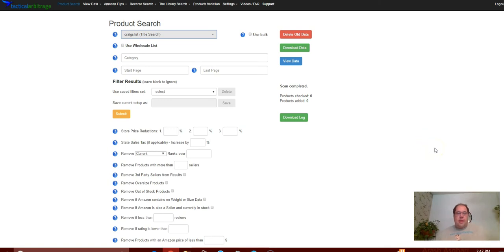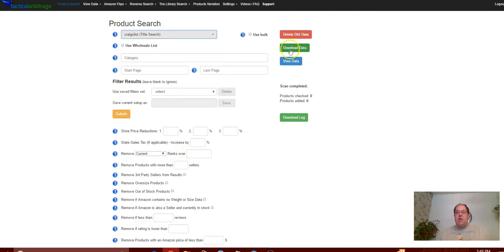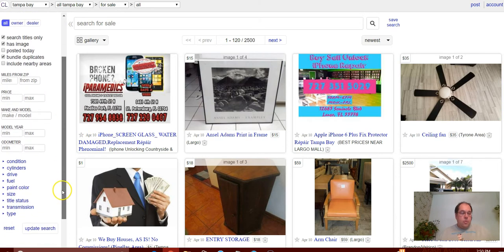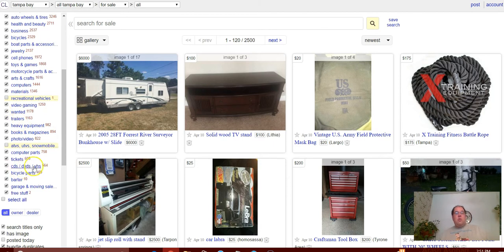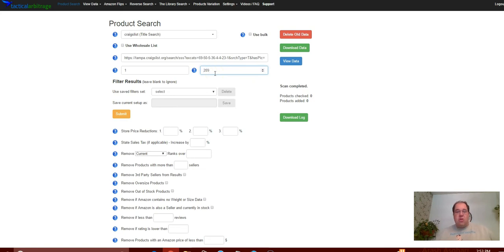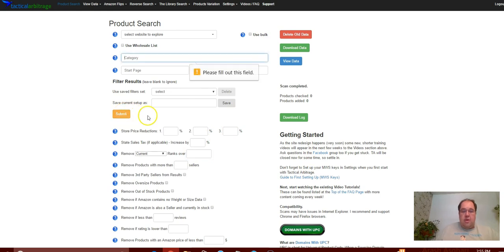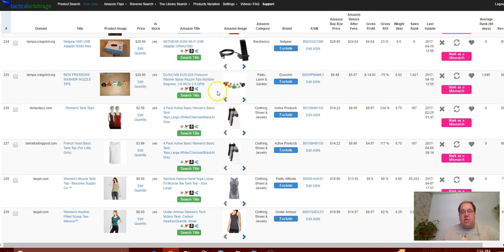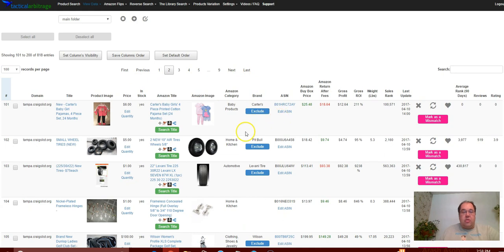Craigslist Custom Xpath XML Code for Tactical Arbitrage Amazon FBA-How to Start Selling w/Shawn Mayo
Use Craigslist in Tactical Arbitrage for free.  see the following link for the free file to import.  also included is a bulk scanning file for every Craigslist site in the world.